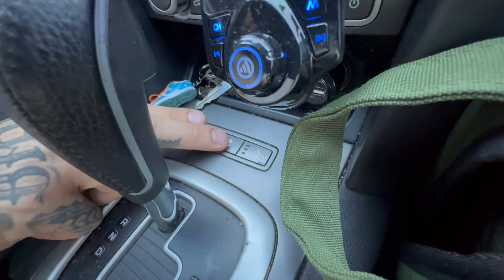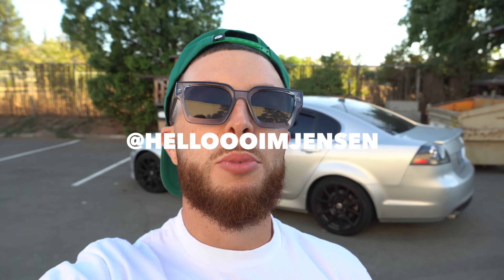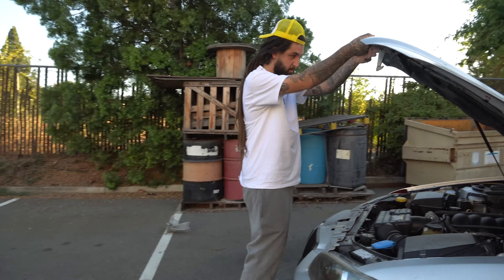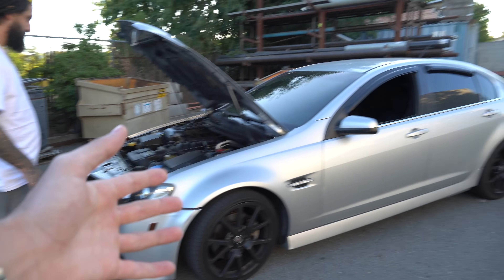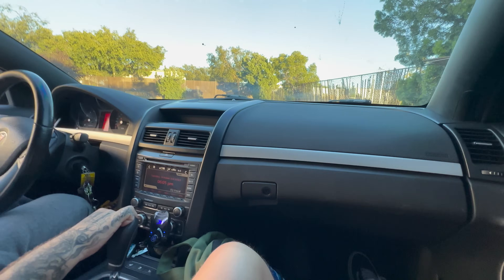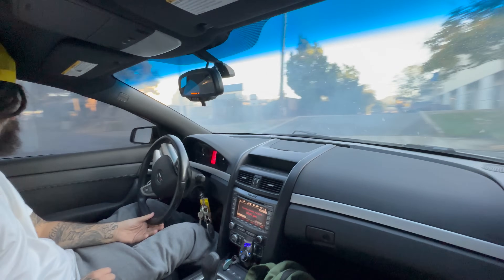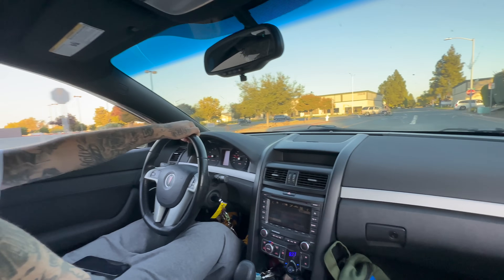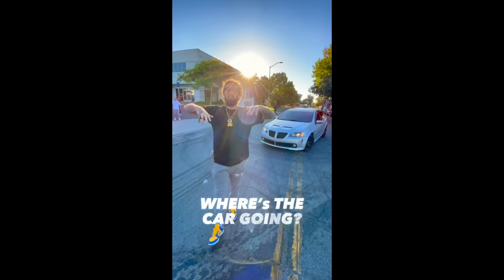HOW TO DO DONUTS IN A PONTIAC G8 WITH @sideshowtone !!!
STAYSHITTYHOTWHEELZ.COM